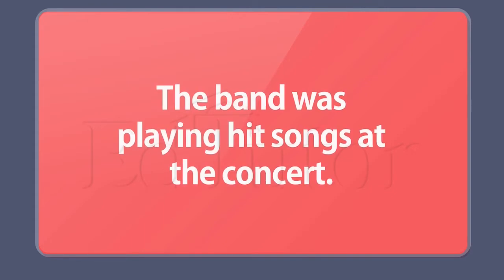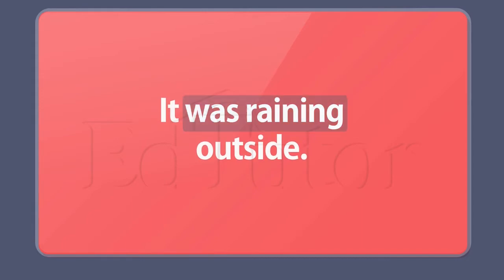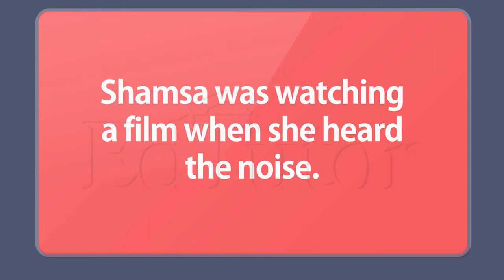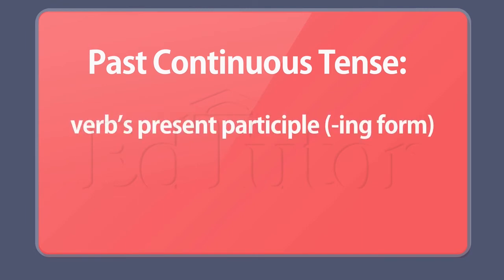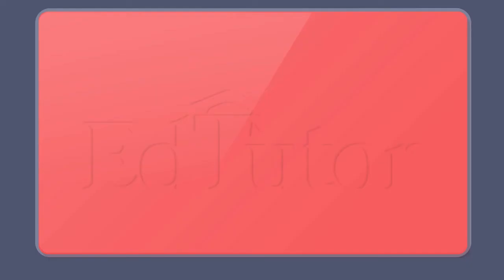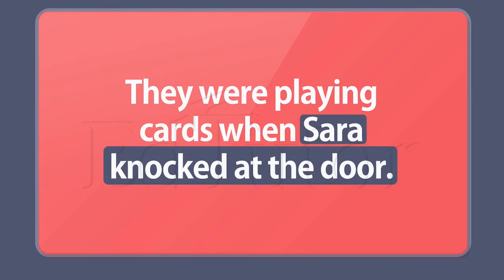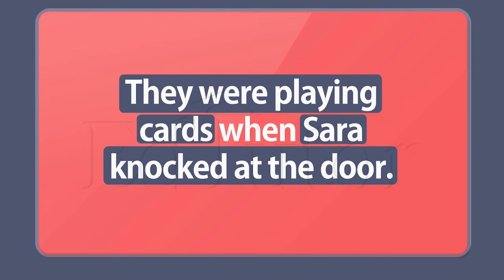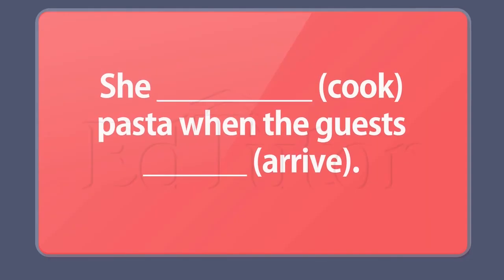Past Indefinite and Past Continuous tense | Class 10 | English | Chapter 1 | EdTutor